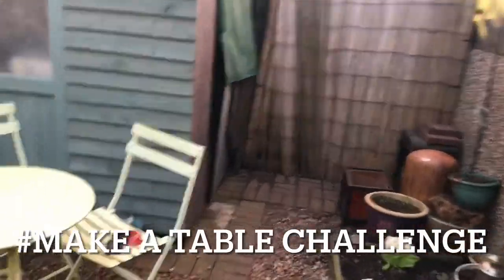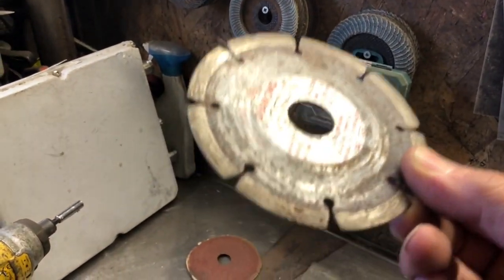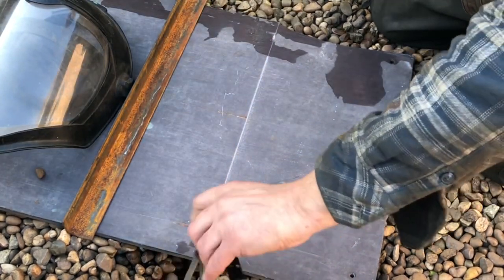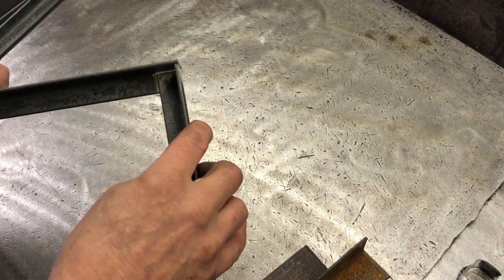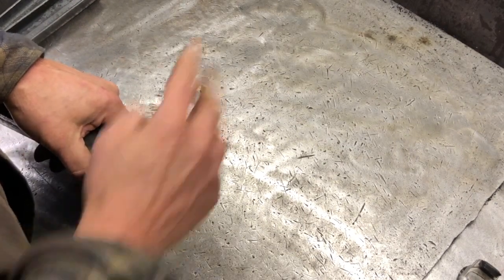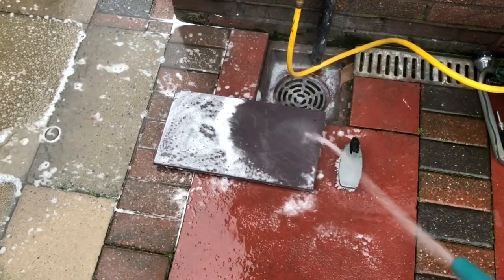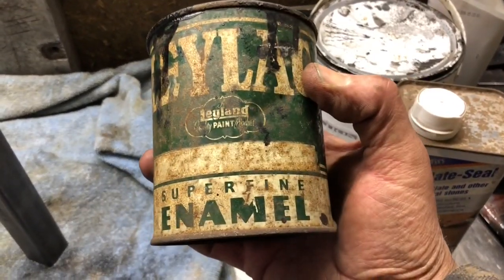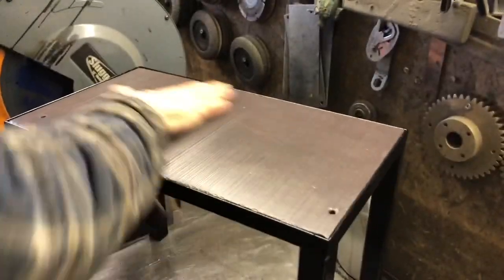# Make a Table Challenge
Tasked to make a table, I chose something simple….like me .

Others and links to be added as I get them